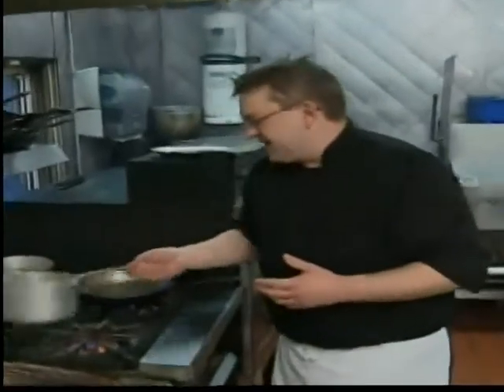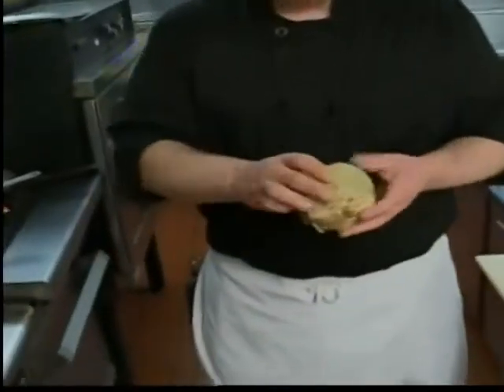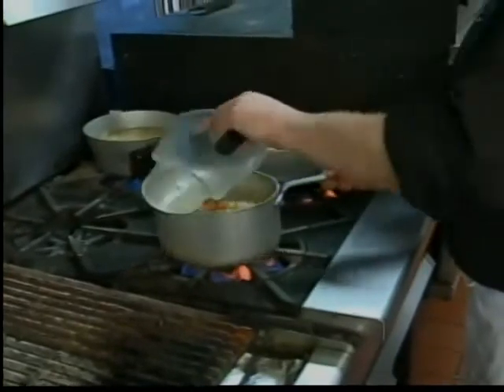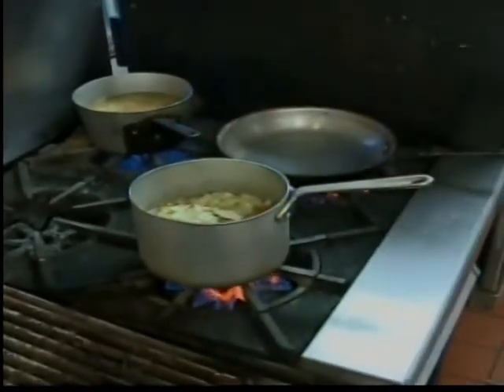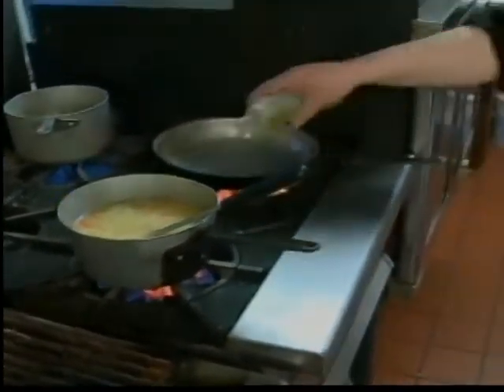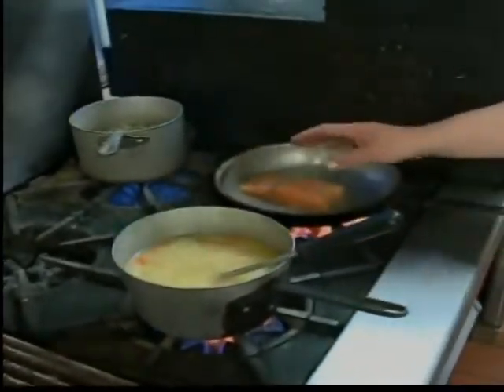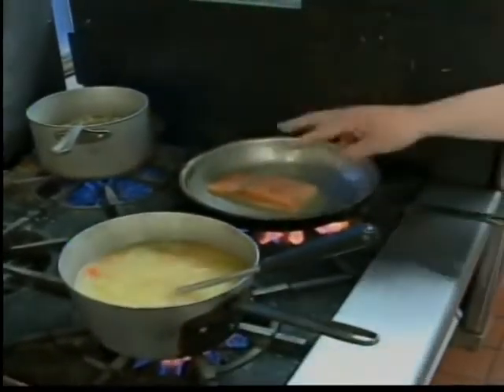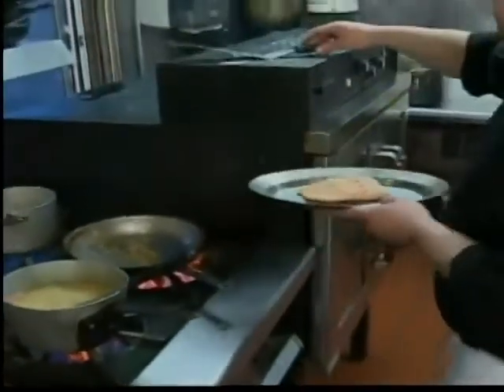GDW7THU Irish Salmon Recipe from Chef Ryan Nolan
Ryan Nolan cooks up a salmon dish perfect for St. Patrick's Day and Lent.